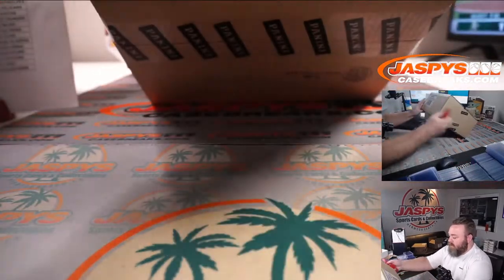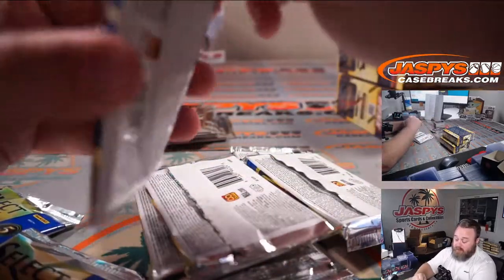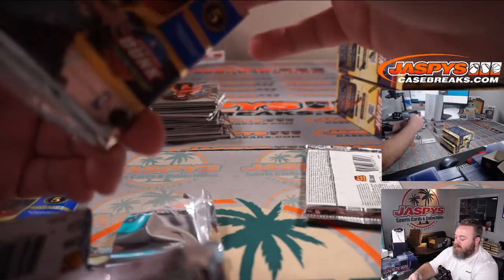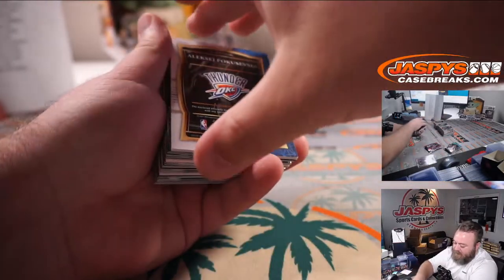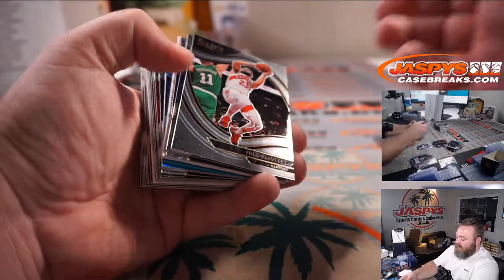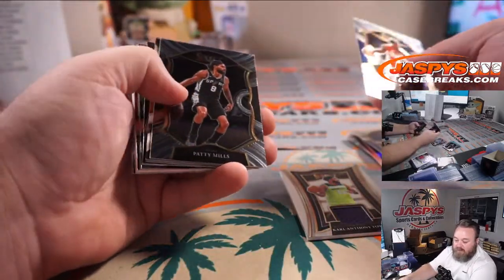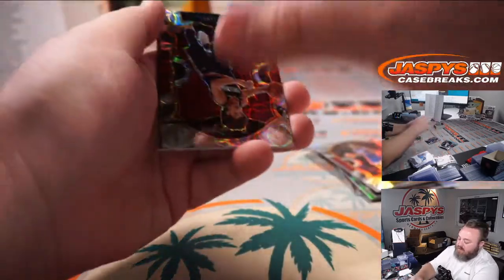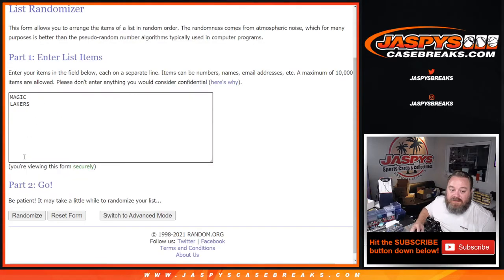F 7/30 - 2020-21 PANINI SELECT BASKETBALL 4-BOX 1/3 CASE HOBBY BREAK #4 *PYT*